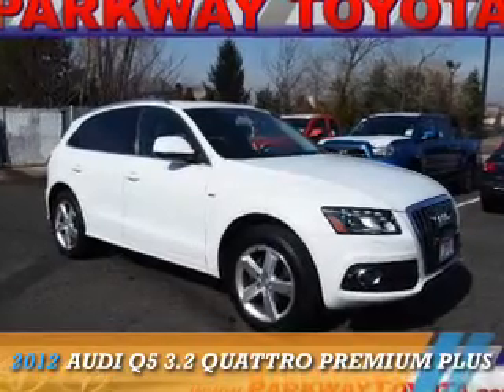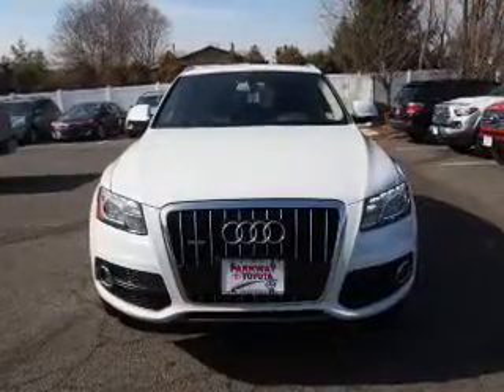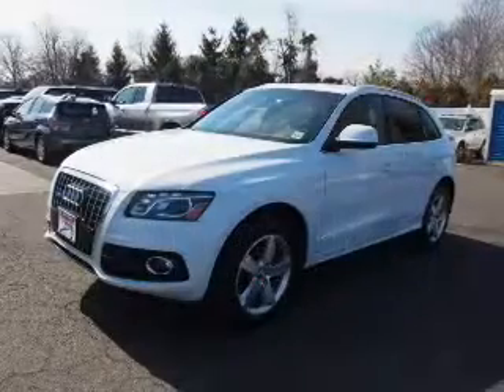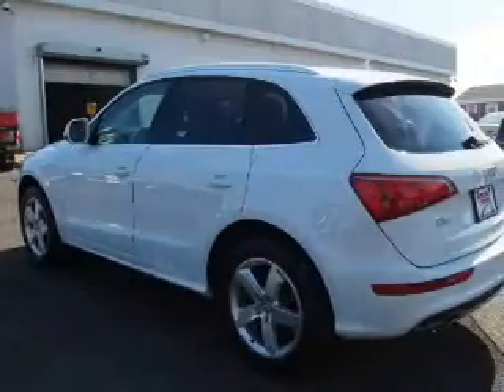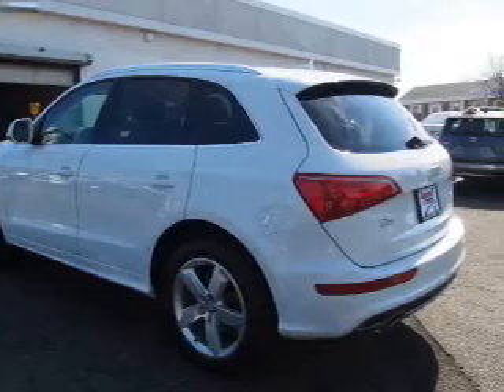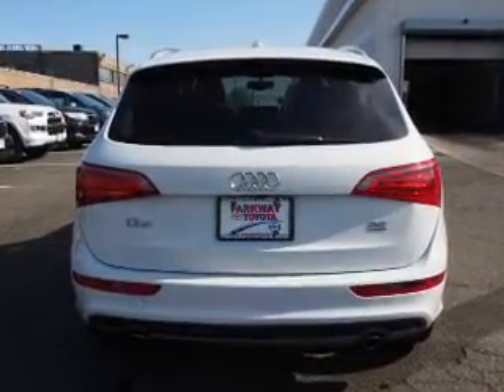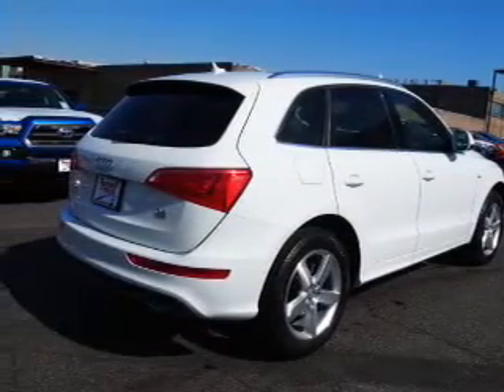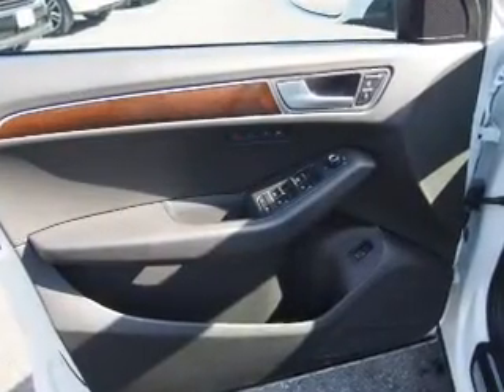2012 Audi Q5 P712701 - Englewood Cliffs NJ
Year: 2012
Make: Audi
Model: Q5
Trim: 3.2 quattro Premium Plus
Engine: 3.2 liter 6 Cylindercylinder AWD
Transmission: Automatic
Color: White
Mileage: 35806
Address:
VIN:WA1DKAFP4CA119166